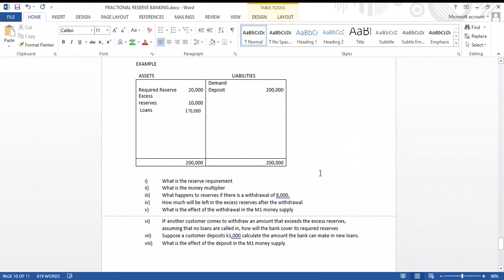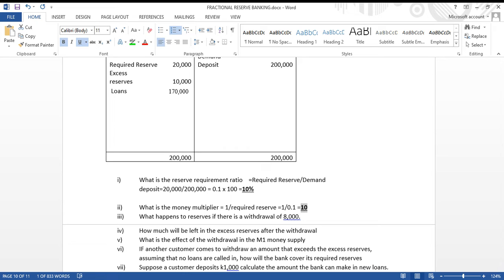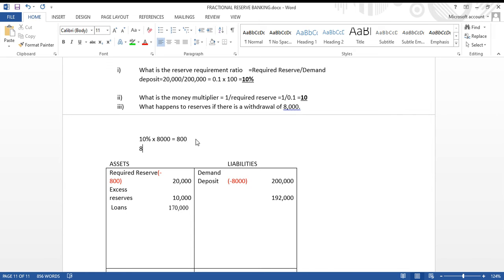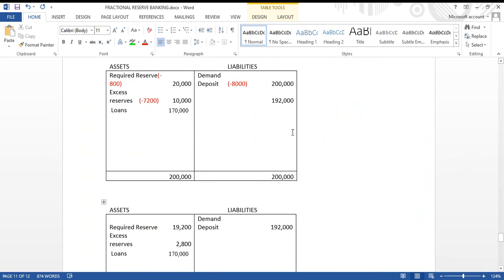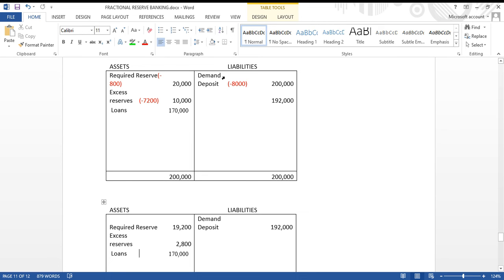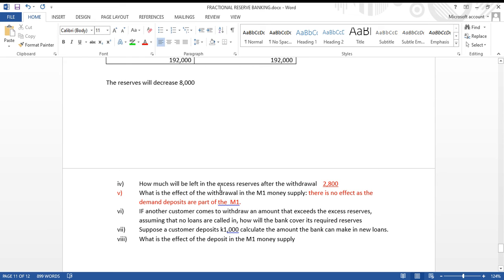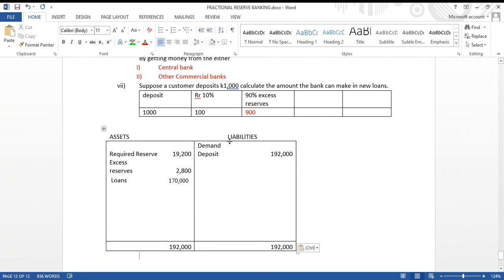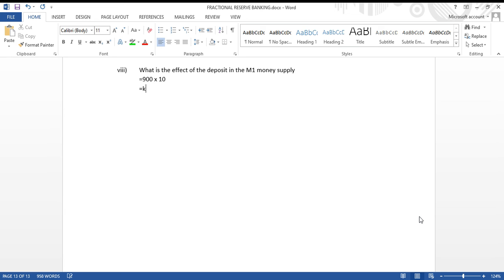T ACCOUNTS BANKS